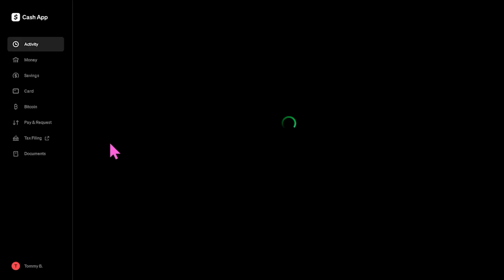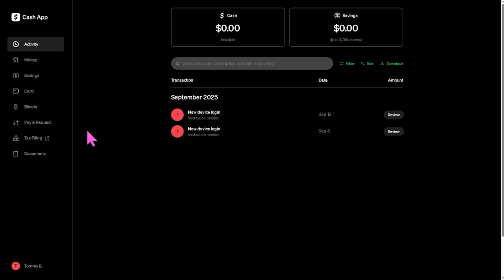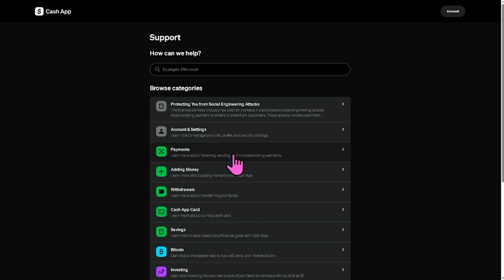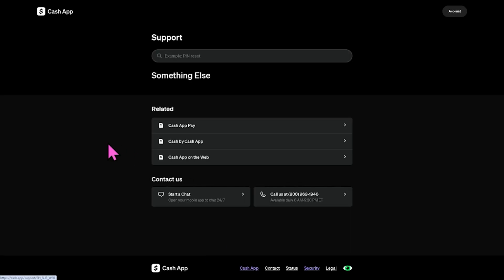How To Refresh Cash App (Fixes Errors)